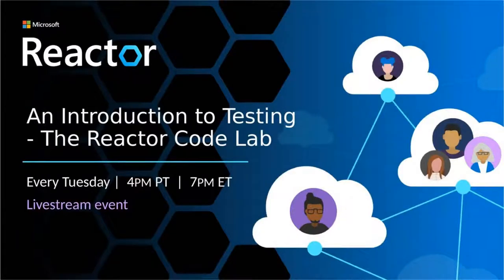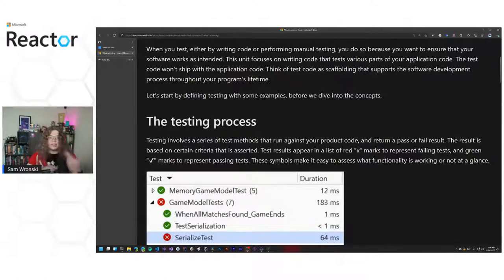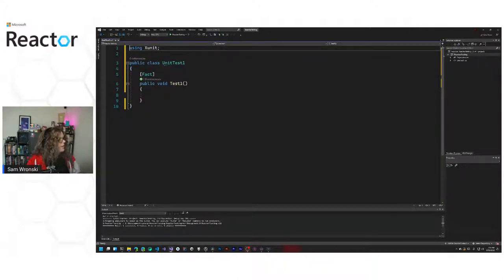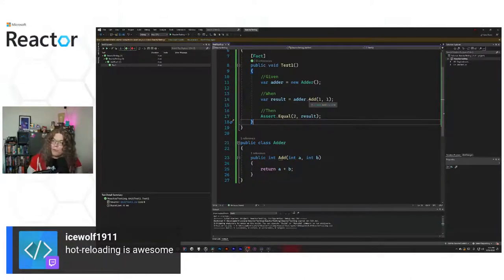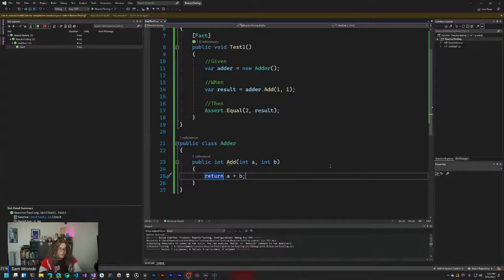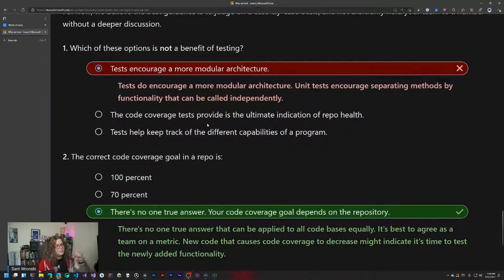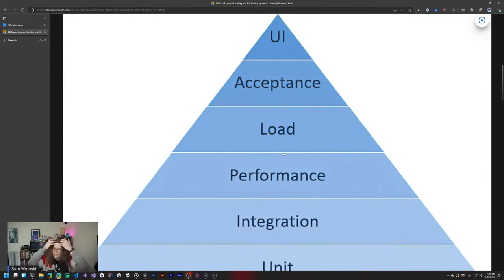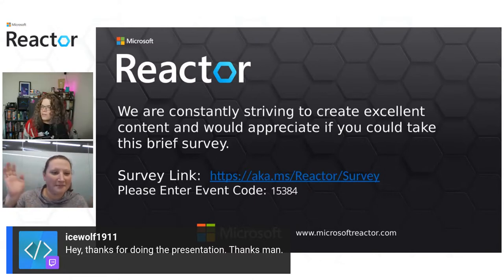An Introduction to Testing - The Reactor Code Lab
Weekly coding series on Microsoft Twitch channel with Sam Wronski

Speaker:
Sam Wronski, Regional Cloud Advocate, Microsoft
Sam Wronski is a Regional Cloud Advocate at Microsoft focused on empowering the San Francisco area to build awesome things with Azure.
Sam has spent years building applications and tooling powered by containers.
He's run the World of Zero channel on YouTube for the past 5 years where he's taught software engineering and game development.

[eventID:15384]